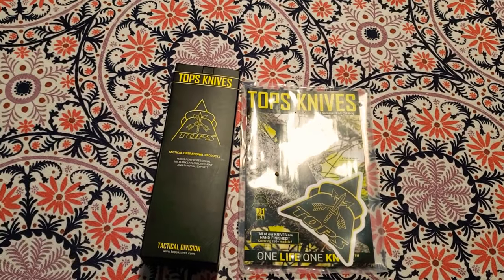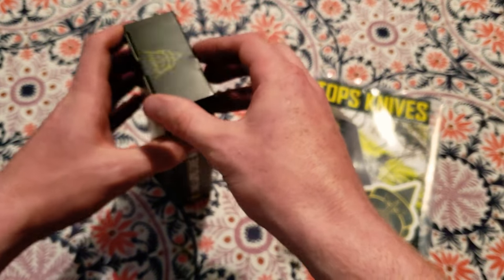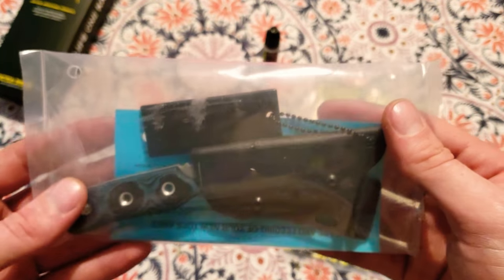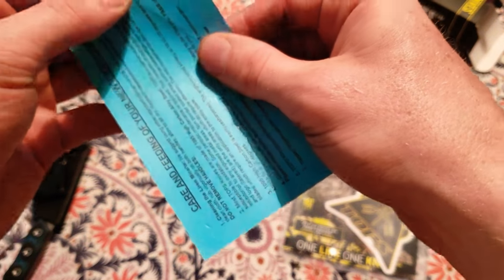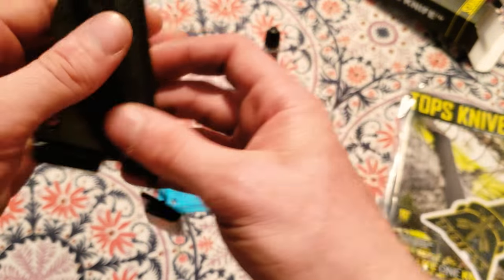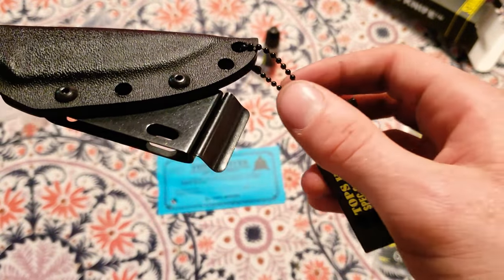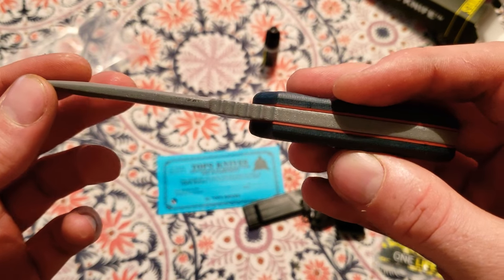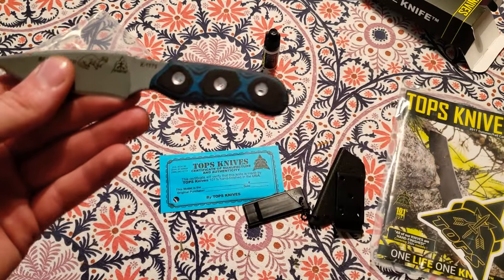Tops Knives Unboxing the Blue Otter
Please be patient with me I am new to this, constructive criticism welcome, hatefulness isn't. I am unboxing my first knife from Tops Knives, the Blue Otter, and talking about my first impressions.  I'm new to the knife game, this is all a learning process and I hope this video helps show 5he look and feel of the knife as well as illustrate how the company presents itself. I'll will be adding new unboxing videos as I buy new things and I will do my best to update each buy every week.